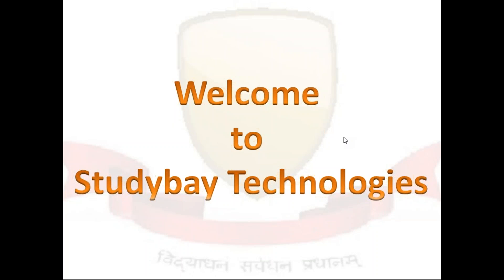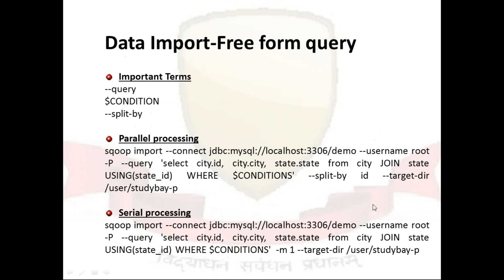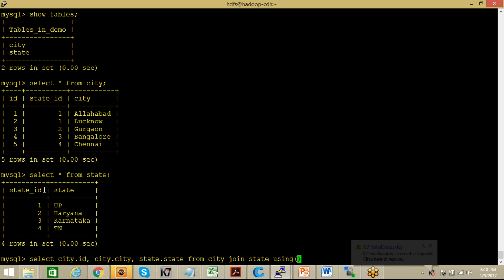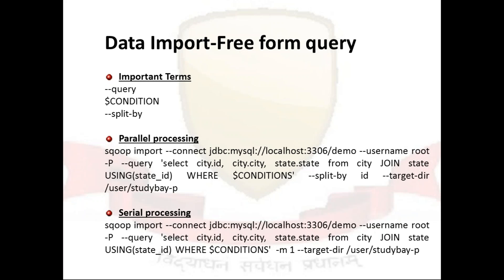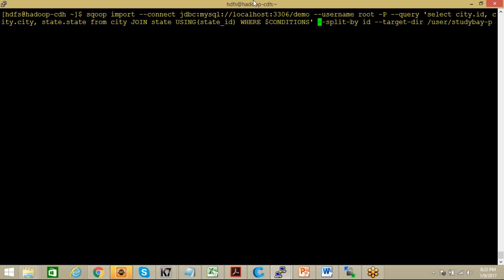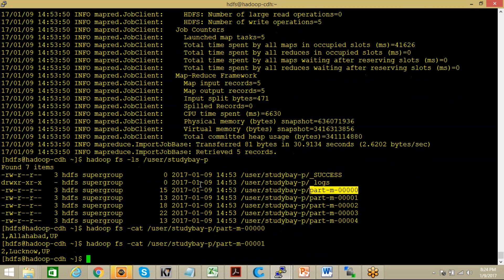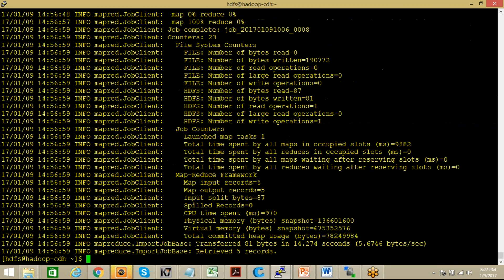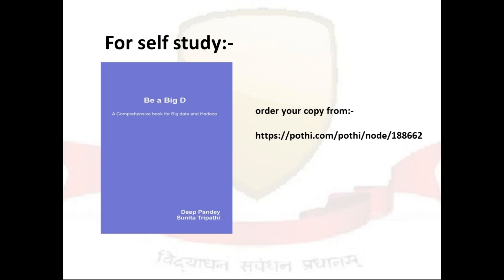4 SQOOP Import Free Form Query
This concept is useful in case you need output of join of two tables in RDBMS to be migrated to HDFS